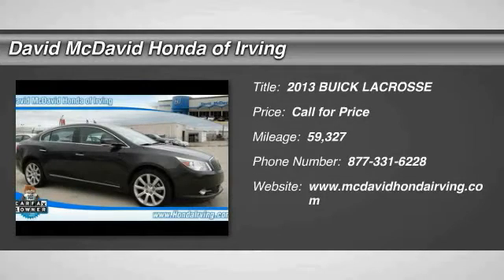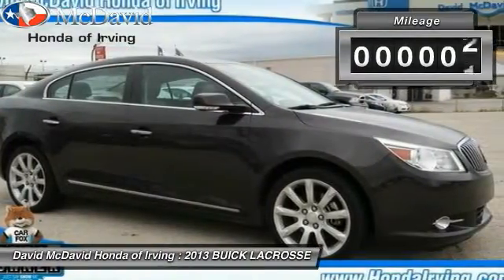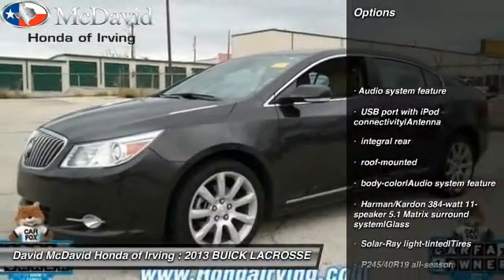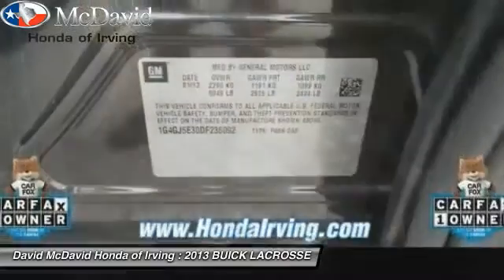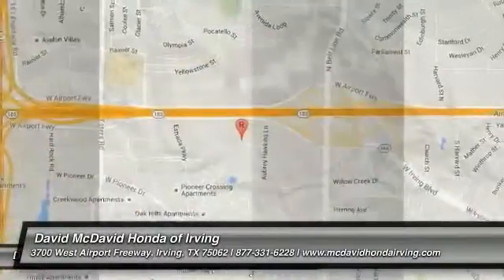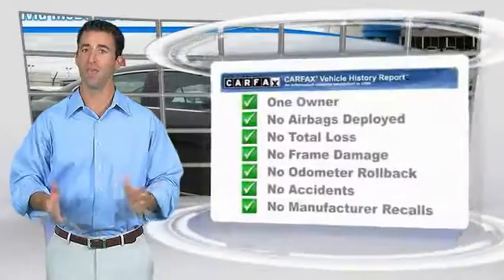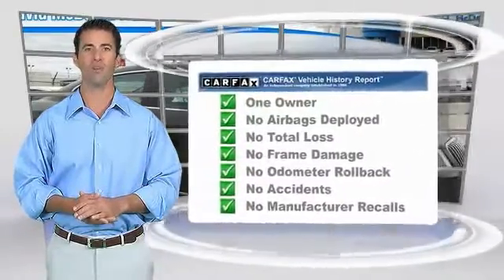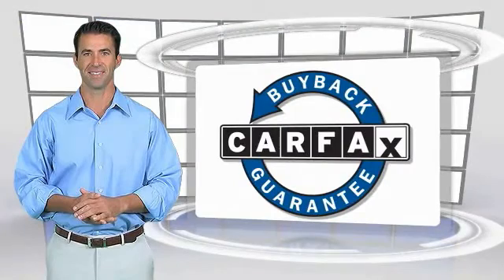2013 BUICK LACROSSE Irving TX DF236092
Looking for the right ? Today could be your lucky day. With 59327 miles, this , 2013 BUICK LACROSSE equipped with Automatic transmission could be yours. Request more information and set up a test drive right away.